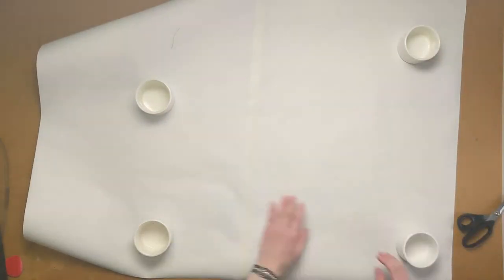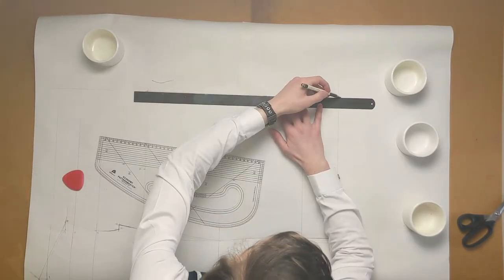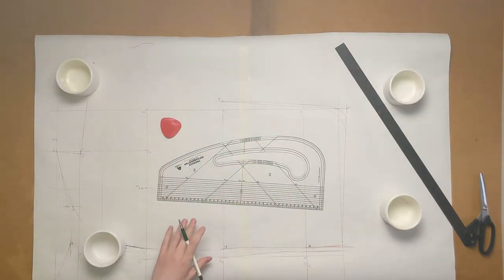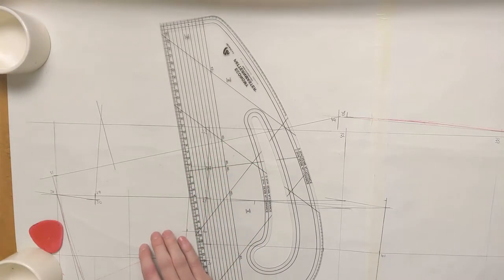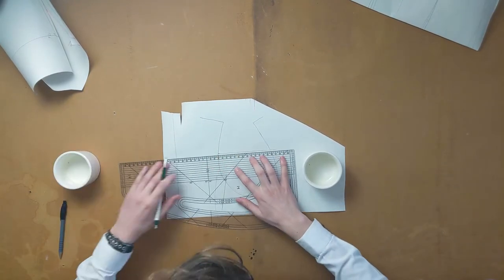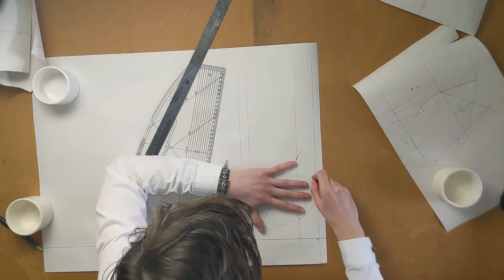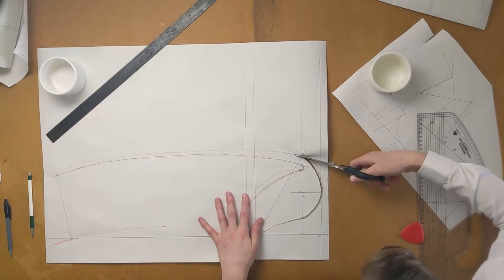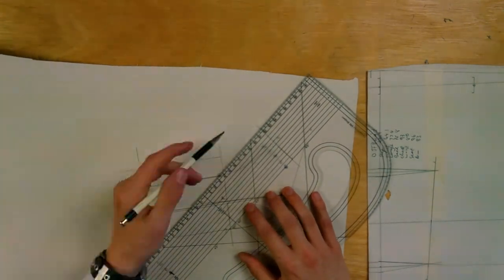Jacket Pattern Drafting | Guide to a Bespoke Suit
This is a re-upload with an updated collar pattern. It's otherwise the same.
What you are seeing are my 7th and 8th drafts. It was freaky this time how drafting the pattern really started coming to me after the 5th and 6th. I thought for certain it would take much longer.
Unlike trouser drafting, you shouldn't try to measure yourself and make a pattern to your own specs until you can confidently draft a pattern. But it's not like I can stop you, and it won't make a huge difference if you have a normal slim stature. Otherwise...

Measurements:
Height: 170
Scye: 22.75
Nape to waist: 42.5
Jacket length: 73
Across back: 38
Sleeve length: 80
Chest: 92
Waist: 85
Seat: 98

Timestamps
0:00 - Intro
3:48 - Back pattern drafting
4:01 - 0
4:11 - 1
4:20 - 2
4:25 - 3
4:35 - 4
4:40 - 5
4:44 - 6
4:53 - 7
4:58 - 8
5:27 - 9
5:33 - 10
5:47 - 11
5:54 - 12
6:03 - 13, 14
6:19 - 15
6:26 -  16
6:30 - 17, 18
6:41 - 19
6:44 - 20
7:12 - 21, Front pattern
7:25 - 22
7:41 - 23
7:46 - 24
7:53 - 25
8:08 - 26
8:27 - 27, 28
8:37 - 29
8:41 - 30
8:55 - 31
9:04 - 32, 33
9:10 - 34, 35
10:20 - 36
10:23 - 37
10:32 - 38
11:05 - 39
11:10 - 40
11:13 - 41
11:50 - 42
11:55 - 43
13:02 - Breast pocket
13:42 - Front dart
14:06 - 44
15:05 - Cutting out
18:10 - Buttons
18:37 - Sleeve
20:26 - 0
20:36 - 1
20:42 - 2
20:49 - 3
20:56 - 4
21:11 - 5
21:17 - 6
21:22 - 7
21:45 - Sleeve length
22:46 - 8, Undersleeve
26:28 - Collar
29:25 - Top tip

The scissors I'm using
The thimble I'm using
The calico I'm using

Follow for updates and stuff, I guess